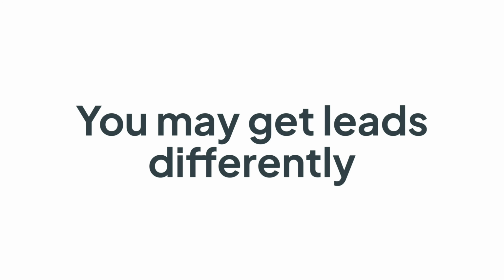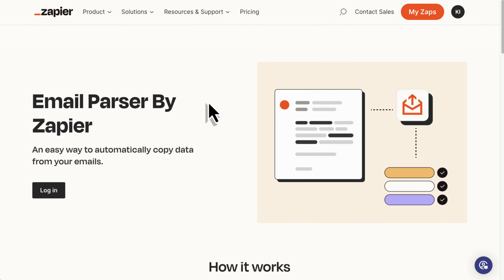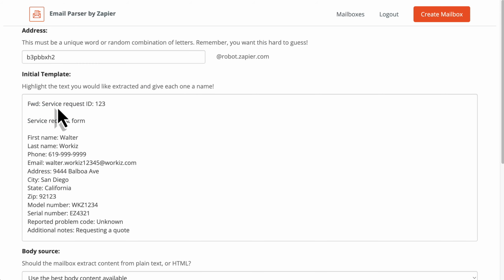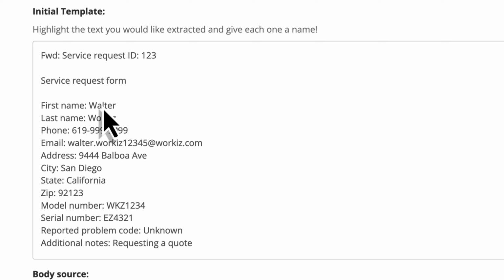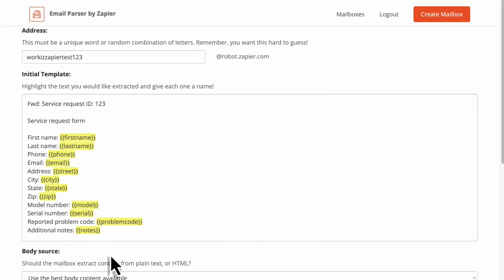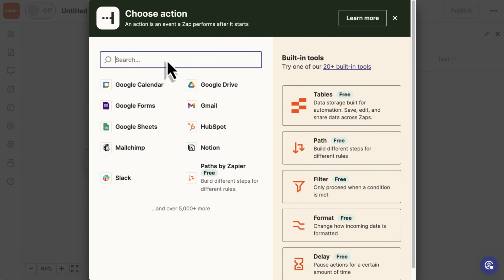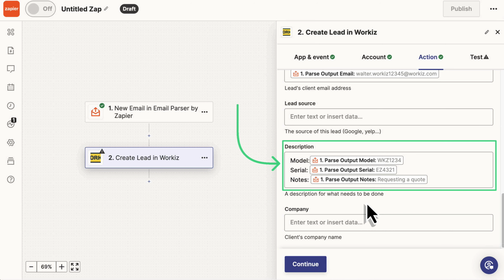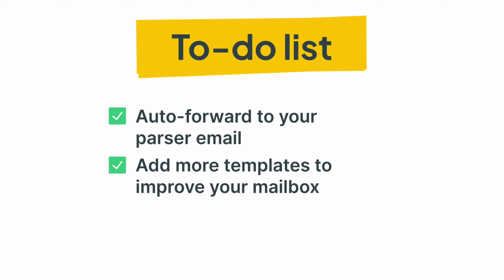Getting leads into Workiz using Zapier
Learn how to bring your leads into Workiz using Zapier

0:00 Video overview
0:40 Getting your Workiz API credentials
0:54 Creating your Email Parser
2:45 Creating your Zap
3:58 After creating your Zap